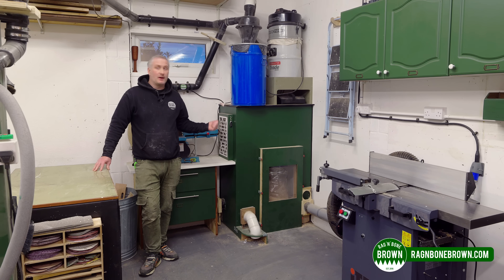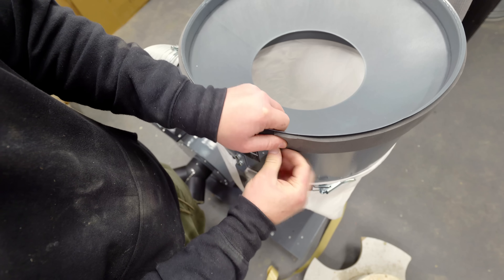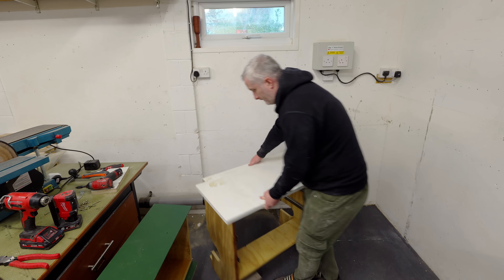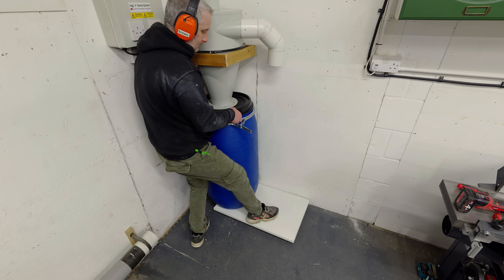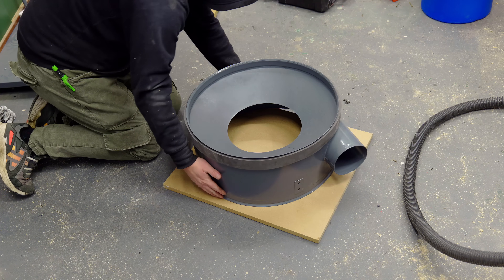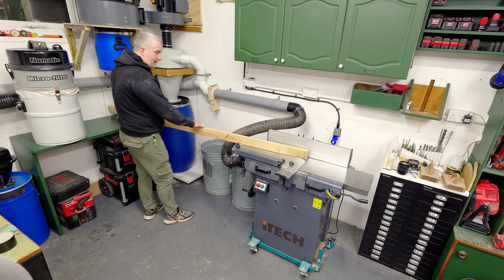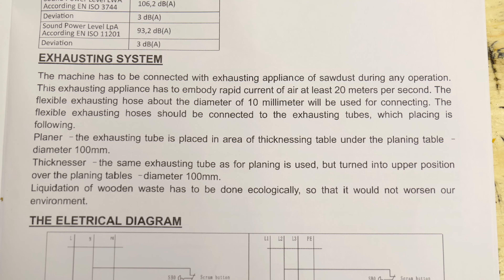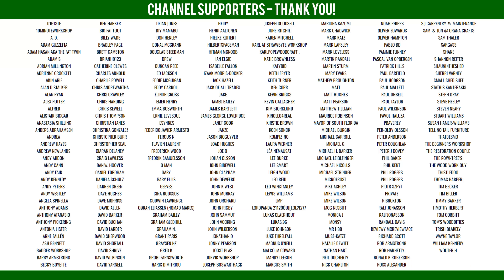Two Stage Dust Extraction: SURPRISING RESULTS!!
In this video I set up a two stage dust extraction system, and run some tests with an anemometer to assess what really impacts performance and airflow.  All in the hope that it will outperform my old 1hp extractor which was really struggling to cope with chips created by my planer thicknesser.  The results are surprising, and I learned a lot!  I use an HVLP extractor for collecting chips and dust from my planer thicknesser and tablesaw cabinet.  I use a vacuum LVHP extractor for dust collection from all my other tools.

Anemometer (Amazon UK) (Amazon Worldwide)

150l plastic barrel (Amazon UK) (Amazon Worldwide)

20l barrel (Amazon UK) (Amazon Worldwide)

Axminster 100mm Cyclone (gifted) (Amazon UK) (Amazon Worldwide)

SIP 01992 Extractor with Cartridge Filter (Amazon UK) (Amazon Worldwide)